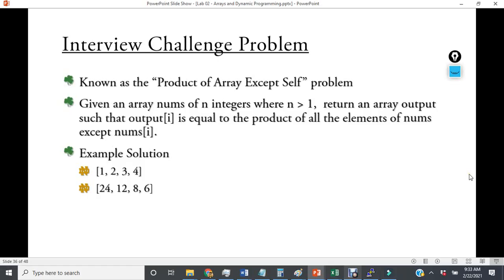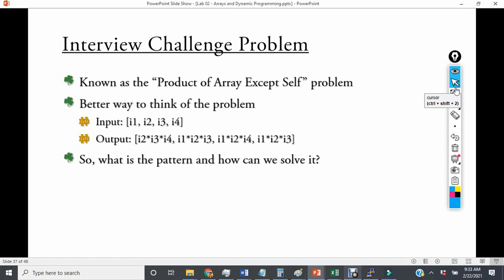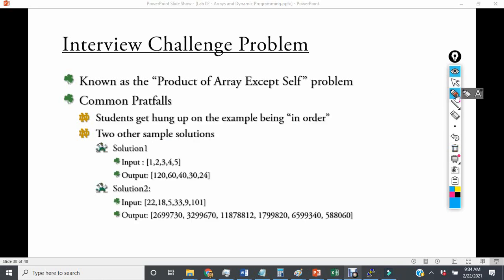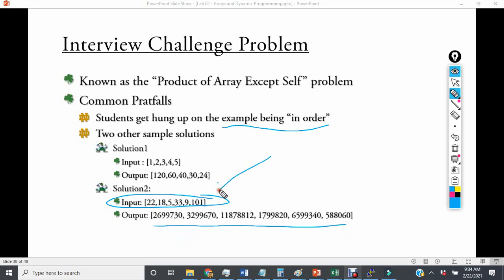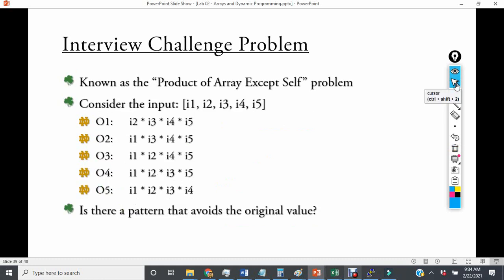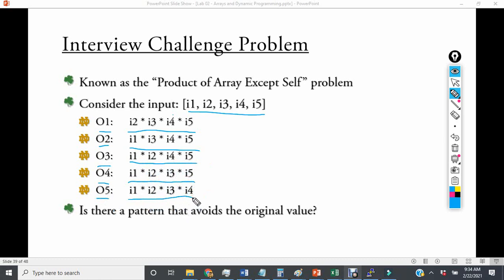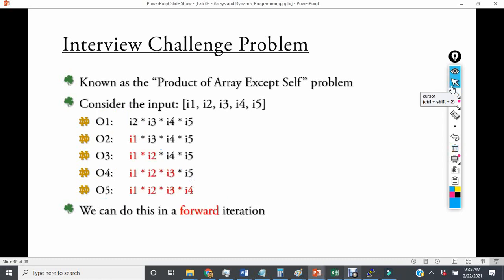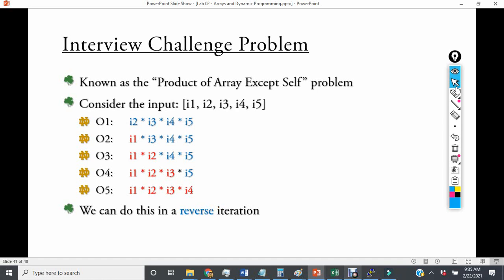Coding Challenge 3 - Video 6